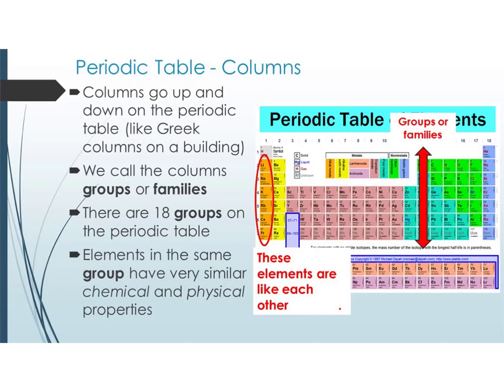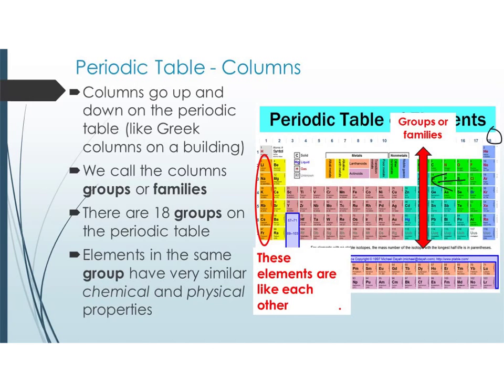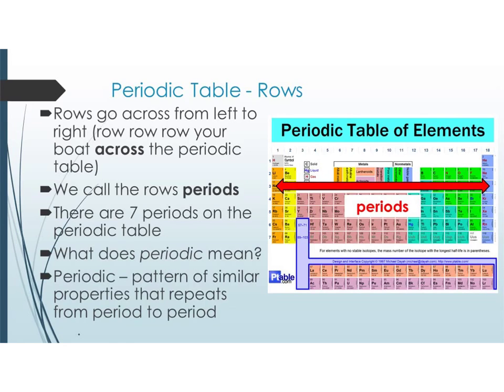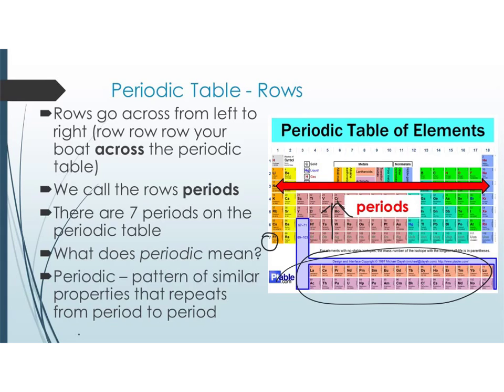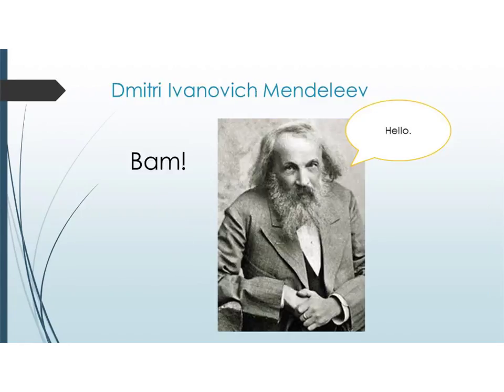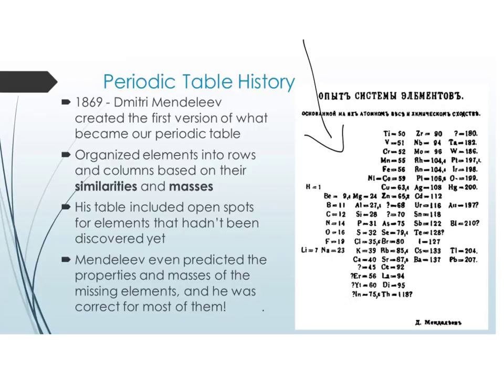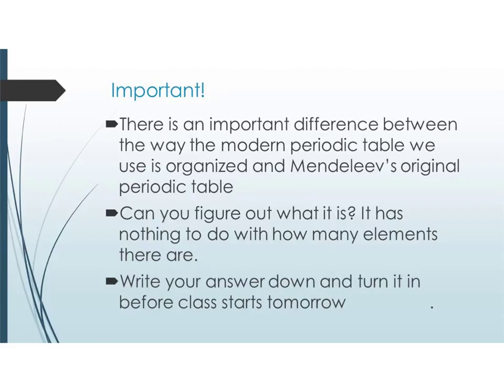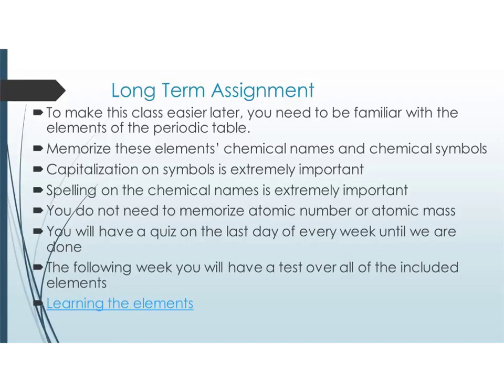Introduction to the Periodic Table II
The 2nd part of the Introduction to the Periodic Table lecture. Also includes info on presentation and element quizzes.